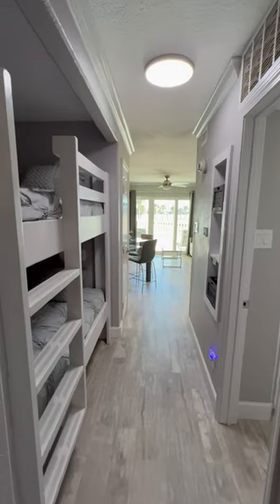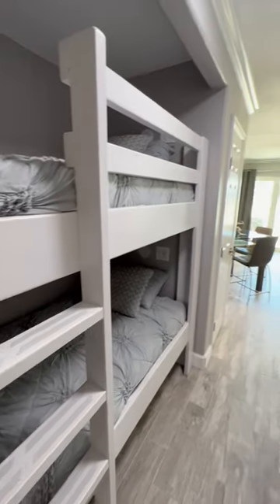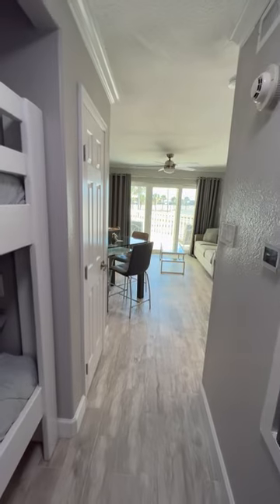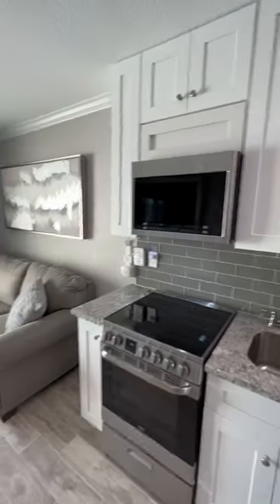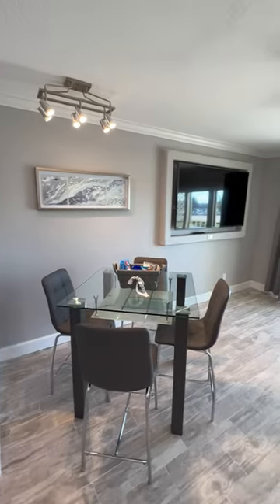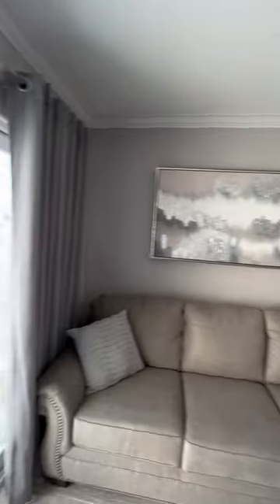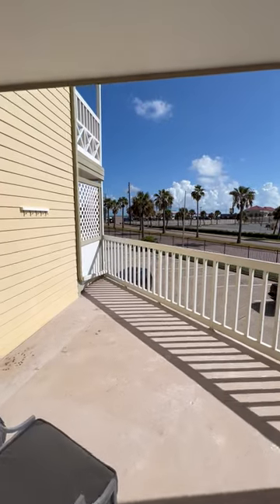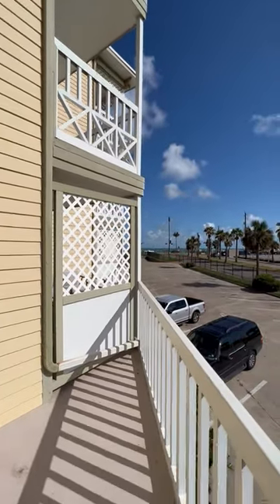Spectacular Condo: 6300 Seawall Boulevard #9123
Spectacularly remodeled first floor condo w/ oversized balcony affording gulf views. Interior has been completely redone, all new everything including porcelain tile on floors, custom hand build bunkbeds with USB ports in electrical outlets & custom nightstands in bedroom. New ducts installed, new condenser & A/C . All appliances as of June 2021. Custom shelving in pantry& innovative built -in TV nooks. Ring security& programable thermostat . EERO-True Mesh WIFI system for secure internet connection. All conveys except for bin in owners' closet labeled owners' stuff. Ready to go turnkey w/ kitchenware, double sets of new sheets pillows & mattress covers. Amenities at the Victorian include Waterfall Lagoon pool w/ rock waterfall, lush landscaping. Paradise Cove pool features a water drop mushroom & zero depth entry with bubbling jets. 2 Hot Tubs in secluded garden setting. Garden Courtyards Lighted Tennis Court, Fitness Center, Barbecue/Picnic Areas & Pavilion, Laundry Rooms on site.